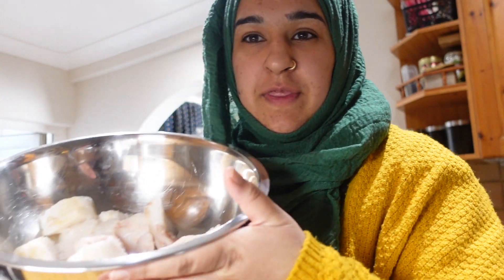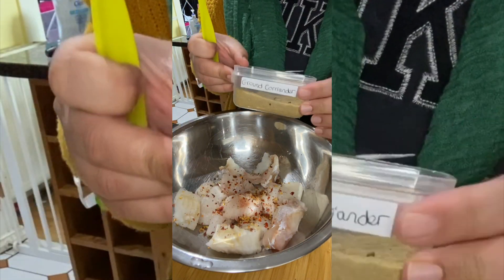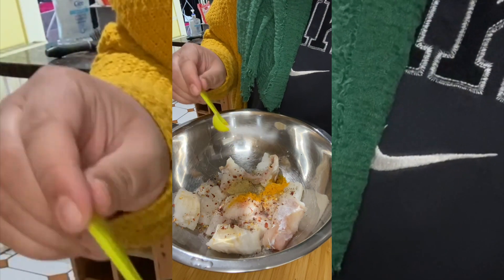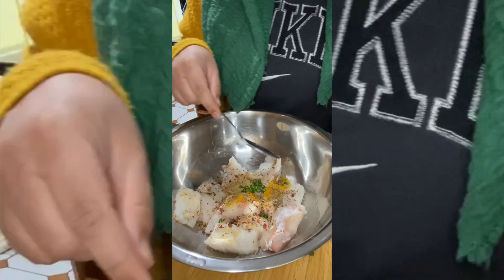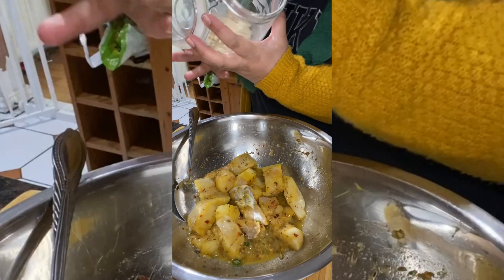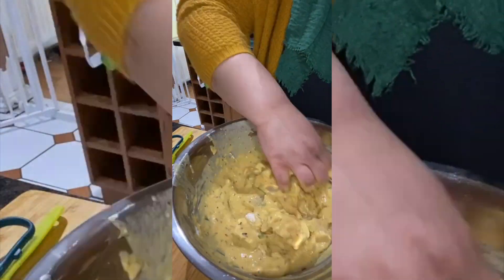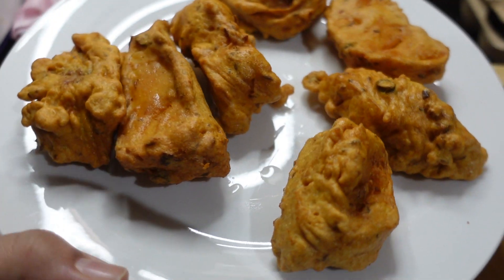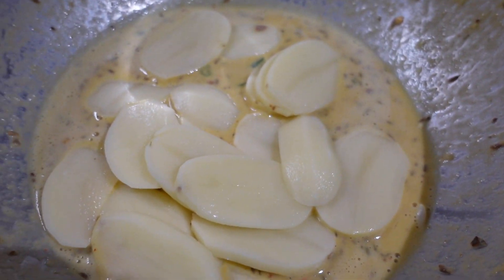FISH PAKORAS | Cook With Me | Comfort Food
Check out COOK WITH ME playlist for more recipes